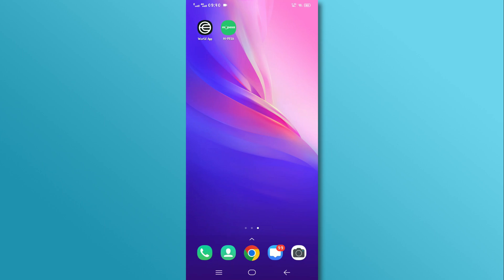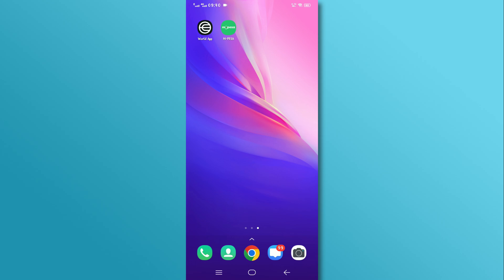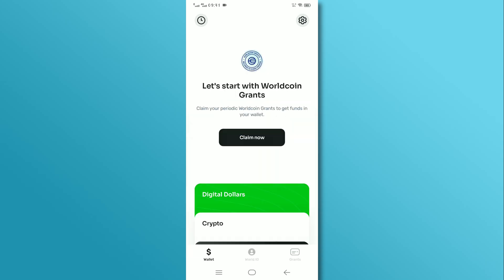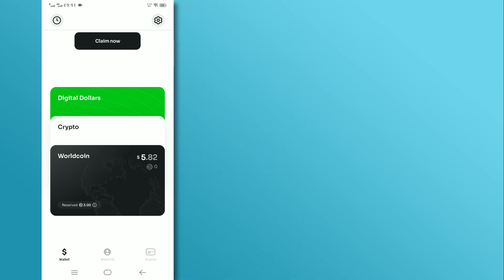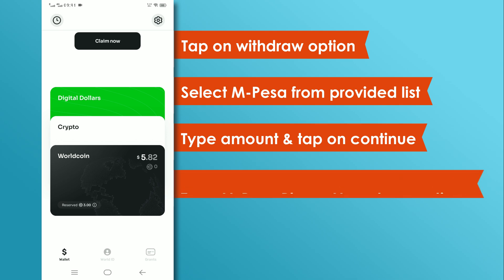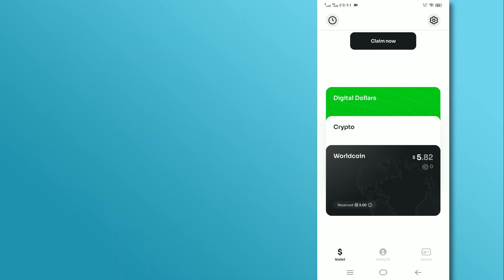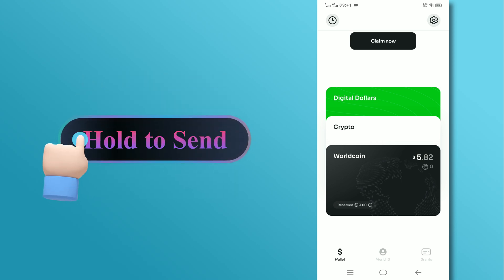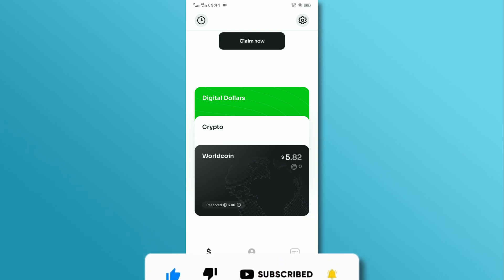How to transfer money from worldcoin to mpesa | how to withdraw worldcoin to mpesa through binance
In this video, we'll show you how to transfer money from Worldcoin to M-PESA and how to withdraw Worldcoin to M-PESA through Binance. Our step-by-step guide will help you navigate the process with ease, ensuring a smooth and secure transaction.

Here's what we'll cover:

- How to transfer money from Worldcoin to M-PESA
- How to withdraw Worldcoin to M-PESA using Binance
- Tips for a successful and secure transaction

By the end of this tutorial, you'll have a clear understanding of how to move your funds from Worldcoin to M-PESA efficiently.